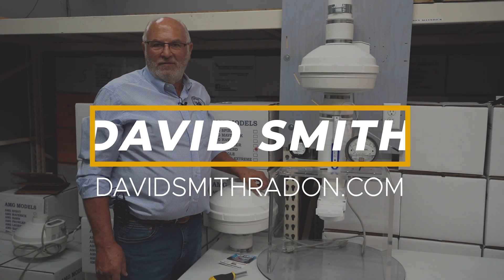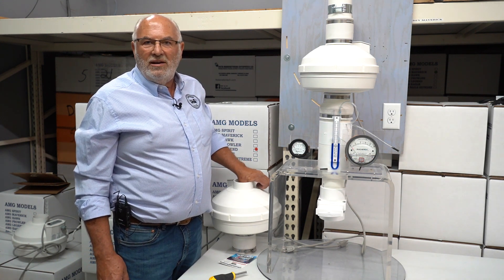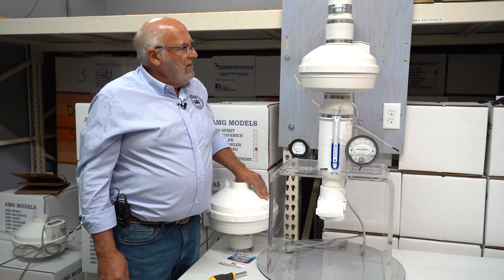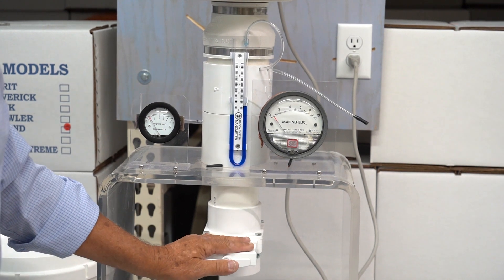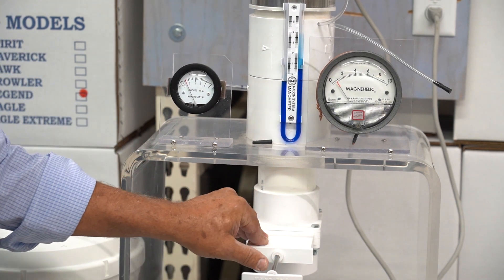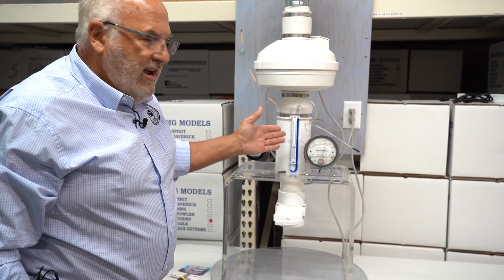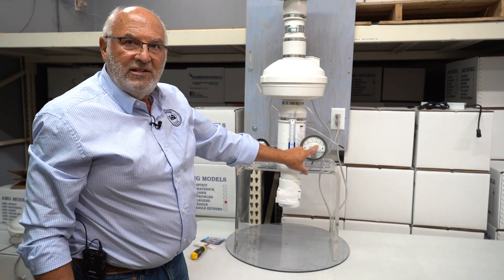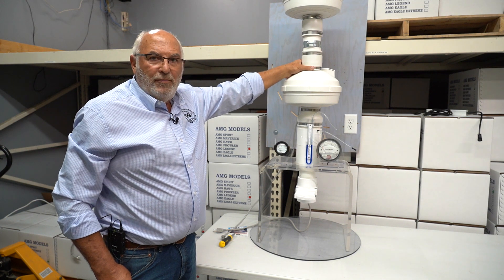Double Stack Radon Mitigation Fan Demonstration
David Smith from David Smith Radon discusses Booster fans and Double Stack Fans. Tall buildings with more than three floors may need some extra help expelling radon gas with a traditional mitigation system. Boosting and Double Stacking are a couple methods used to meet this need.

In this video, David demonstrates setting up a Double Stack with AMG Eagle mitigation fans to double the pressure, increasing the field of extension. Remember to check the fan manufacturers recommendations and standards prior to double stacking. Our fans from Festa Radon Technologies support this process but other fans may not.

To purchase the fans and accessories used in this video,